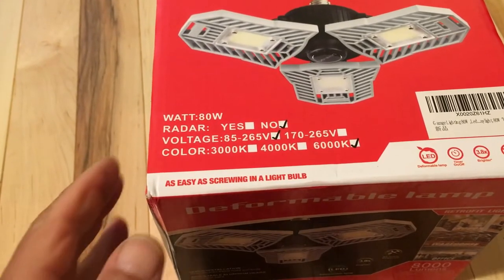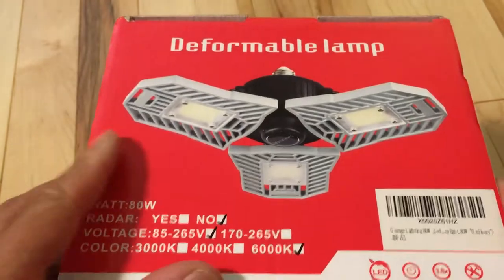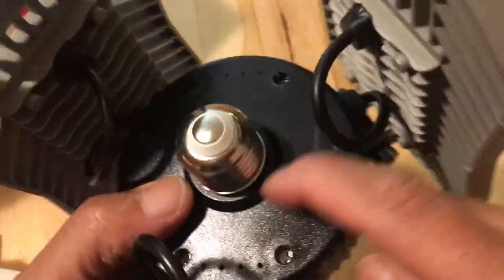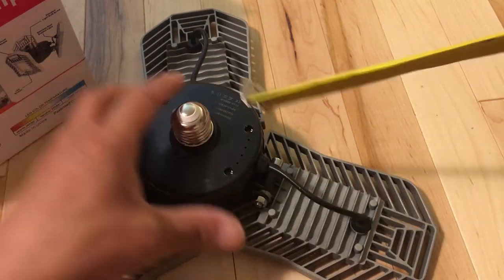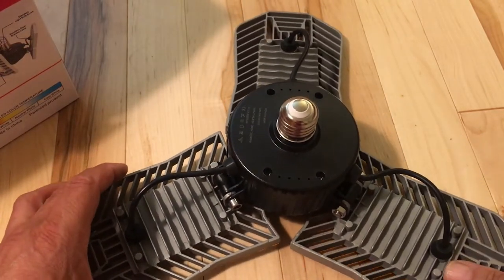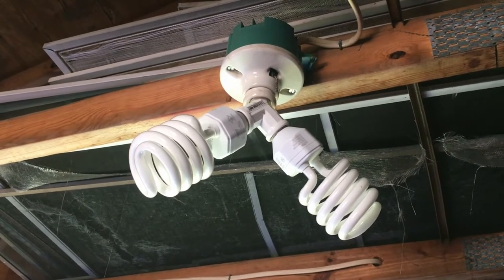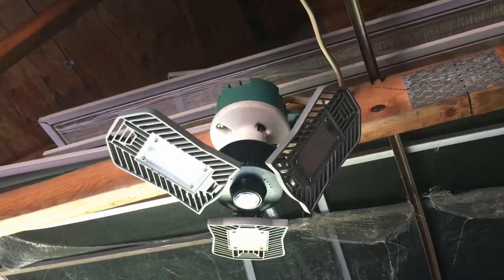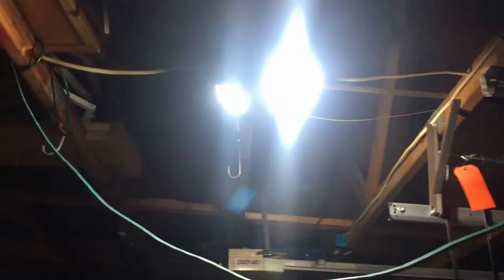Garage Lighting 80W Led Lights Shop Workshop Bulb screw on socket lamp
Garage Lighting 80W,Led Garage Lights 8000lm,E26 Garage Light,led Garage Ceiling Lights,Led Shop Lights,Workshop Light,Garage led Bulbs,Super Bright led Bulbs Light (Daylight, 80W"Ordinary")
Sold by: BRING LIGHTING

Paid: $29.99